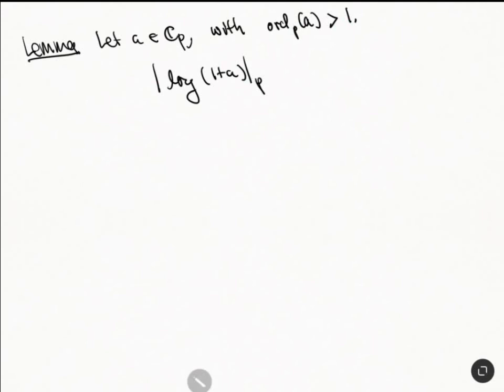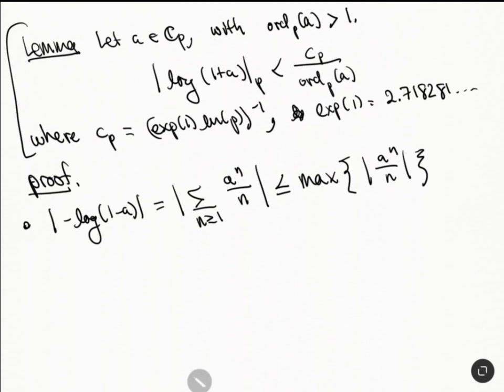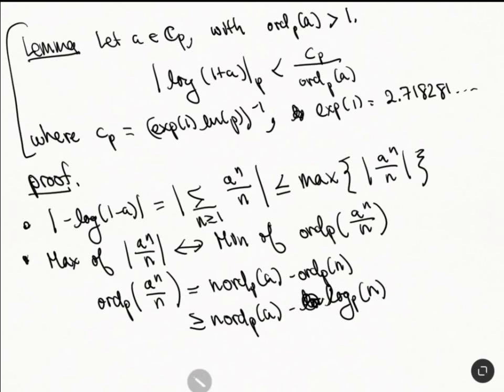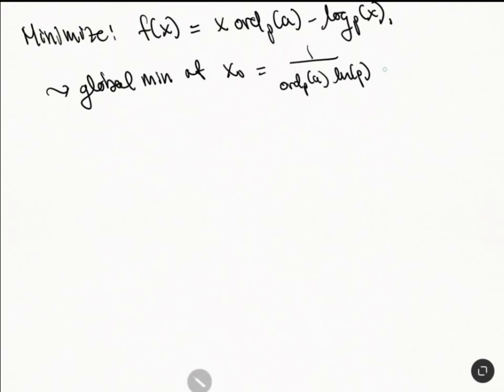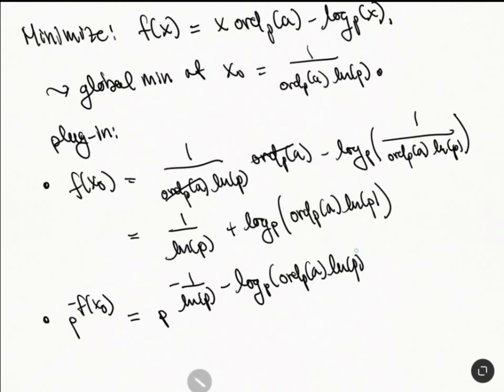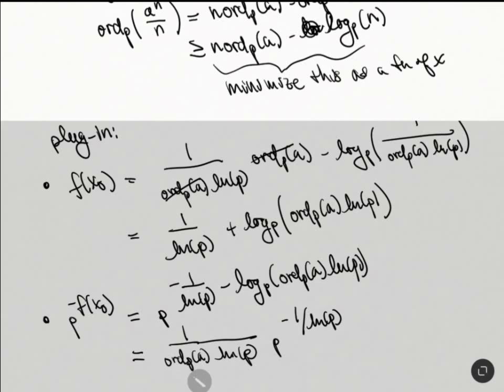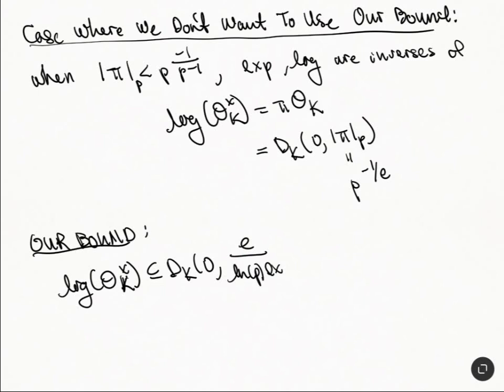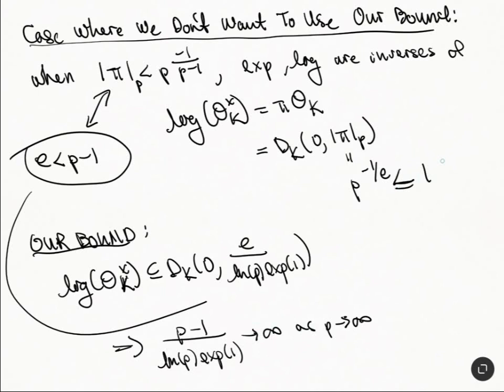The p-Adic Logarithm - Part 02 - Upper Bounds; IUT4 Proposition 1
This video gives a cheap-o version of Mochizuki's bound in IUT4 Proposition 1.1 (the one will all the floors) that is simpler.